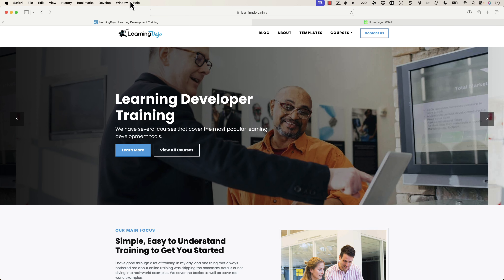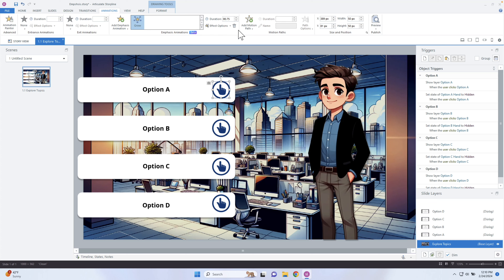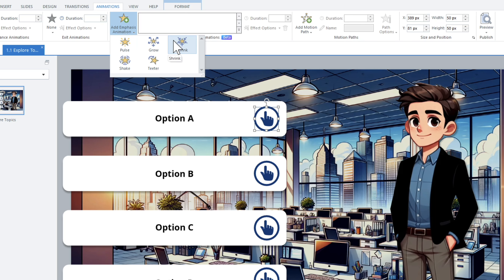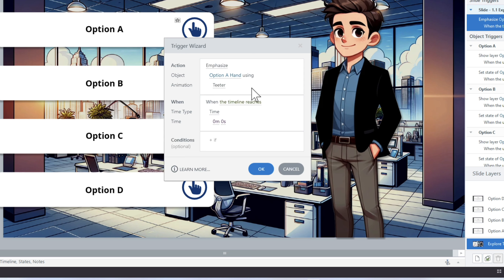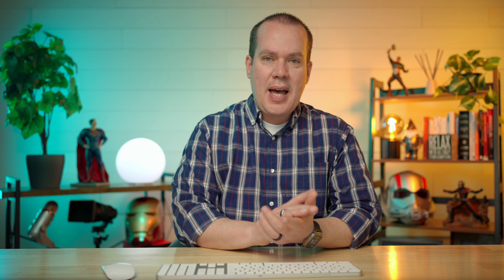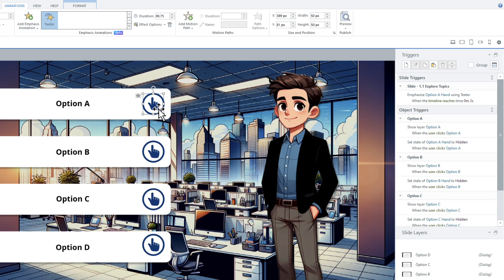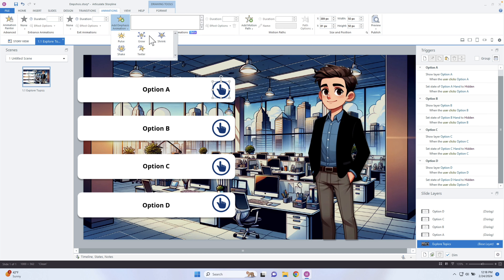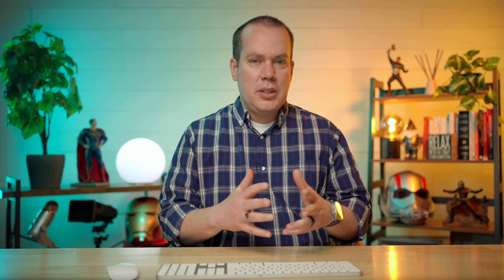New Emphasis Animations in Articulate Storyline 360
Articulate Storyline animations have always been minimal. You have your basic animate-in and animate-out and motion paths. In the past year or so, I have been sharing how to go beyond basic animations and videos on how Storyline uses GreenSock animations, now called GSAP animations when you publish an eLearning course. Those videos showed you how to add simple JavaScript snippets to create custom emphasis animations.

In the last couple of weeks, Storyline has released updates that make using these GSAP animations easier. These animations now include teter, grow, shake, shrink, and more. In this video, I walk you through how to get started with the emphasis animations in Articulate Storyline 360 and how to extend and customize the animations by adjusting small parts of the code. This release is a significant step toward making Storyline a more powerful eLearning development tool.

*Chapters*
00:00 Introduction
00:43 GSAP or GreenSock
01:16 Making it easier to use GSAP
01:36 Customize Animations
01:58 Exploring the Tab Interaction
02:24 Adding on an Emphasis Animation
03:44 Working with the Animation Trigger
05:50 Emphasis Animation Options
06:37 Adding More than One Animation
08:22 Exploring Other Animations
09:51 Customizing the Animations with JS
14:14 Conclusion